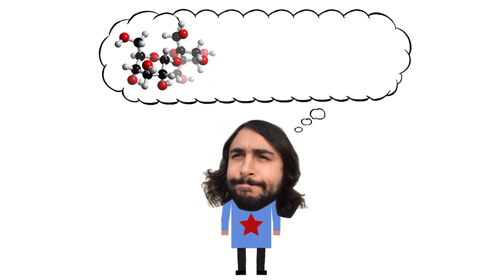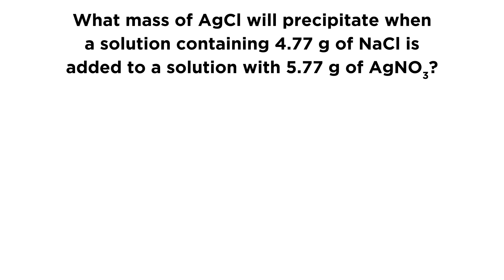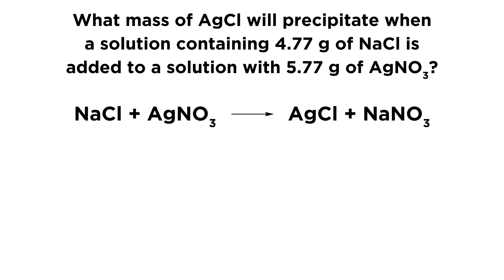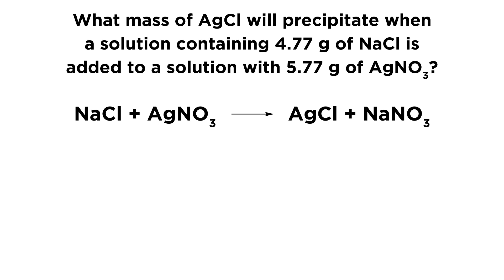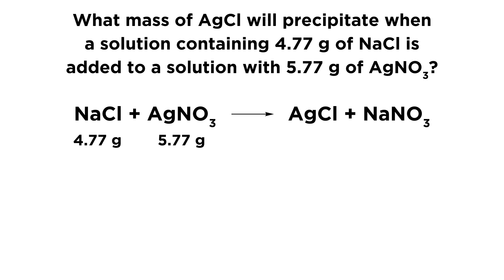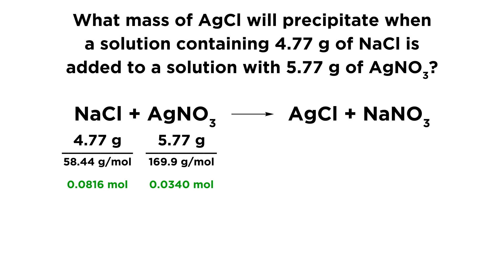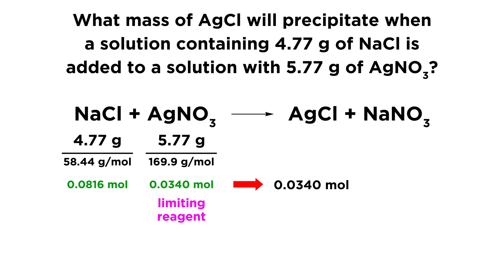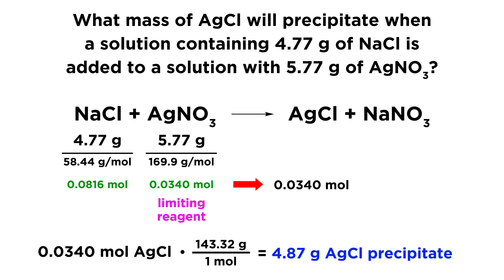IIT/JEE Chemistry Practice #6: Stoichiometry/Precipitation Reactions